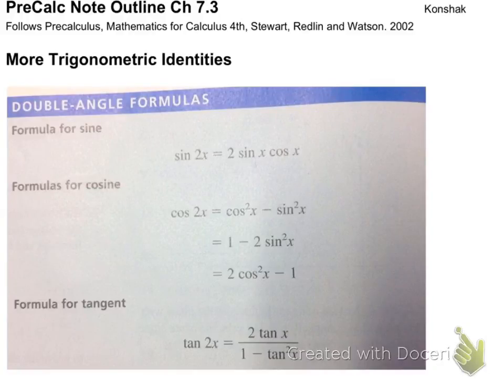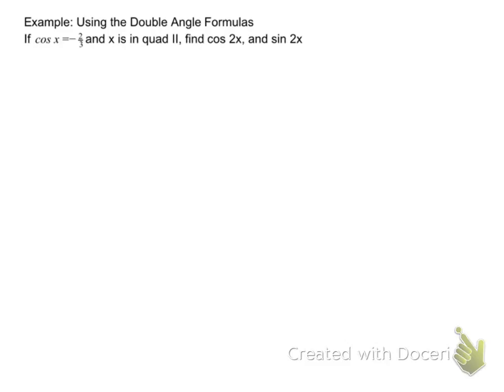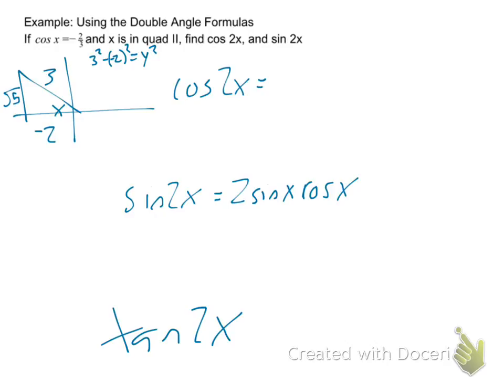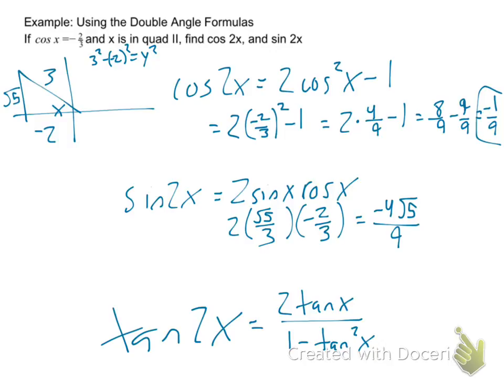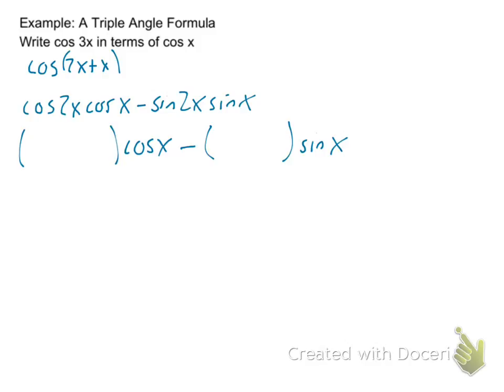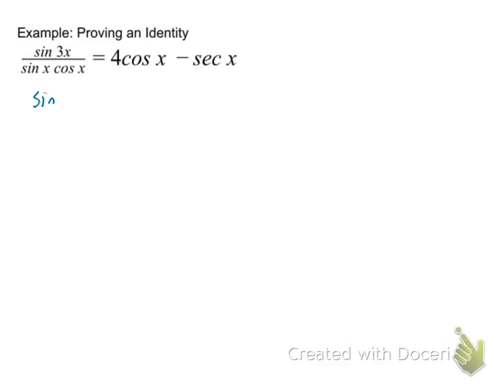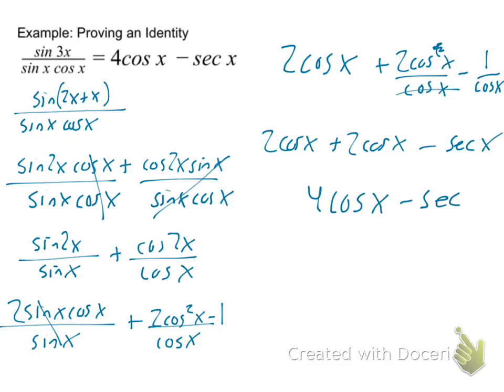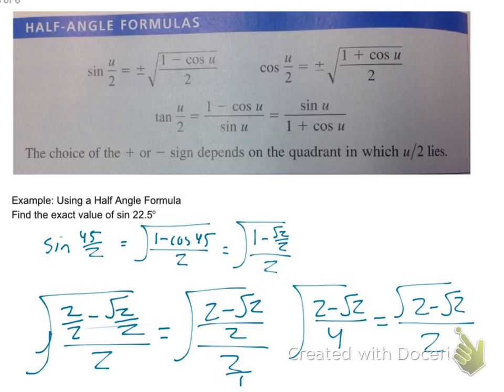precalc 7.3 day 1